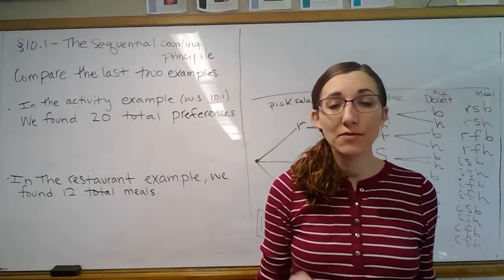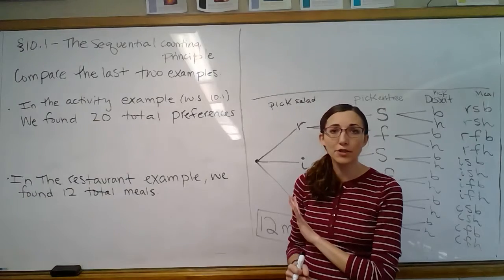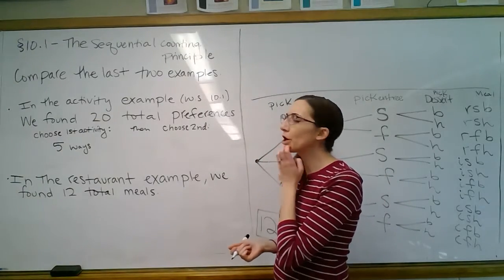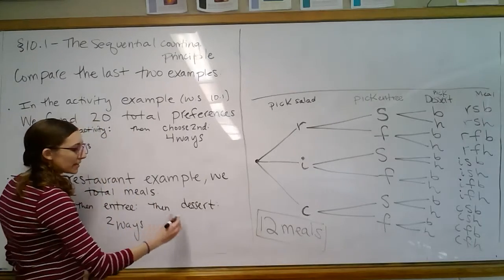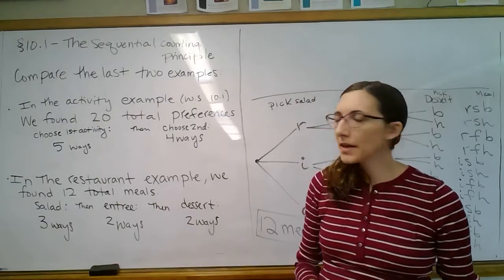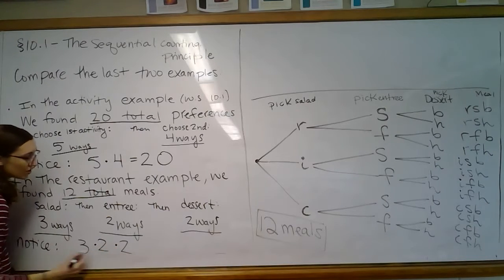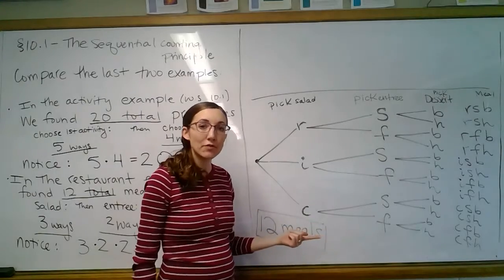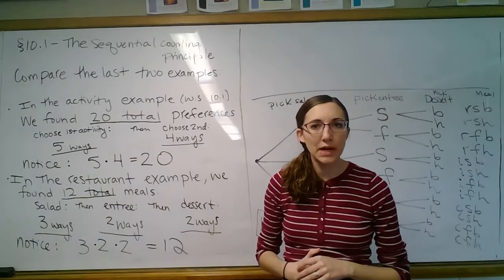MA108 Section 10.1 part 4